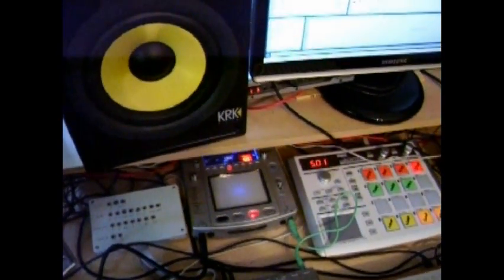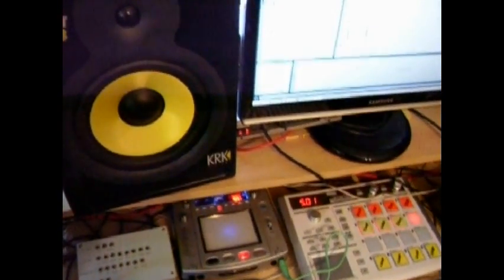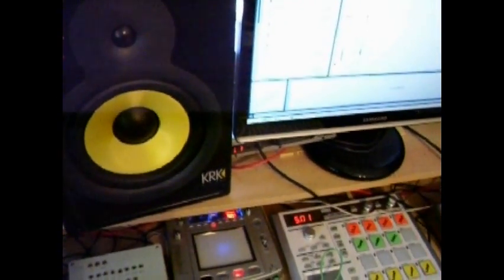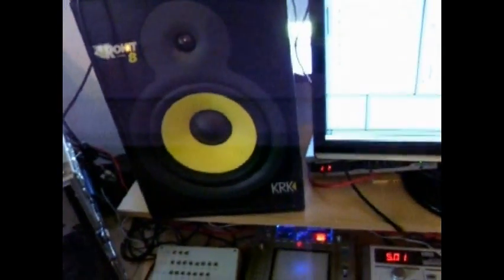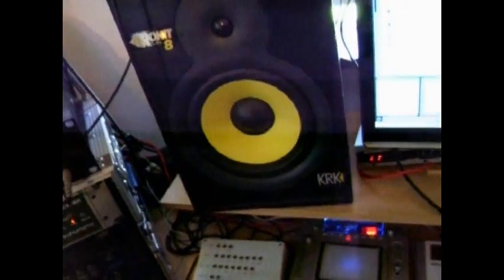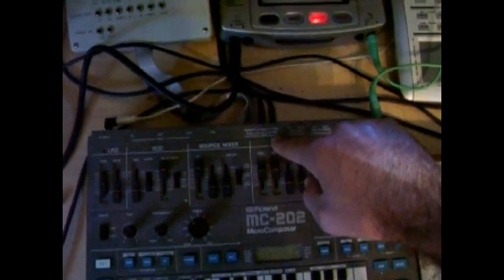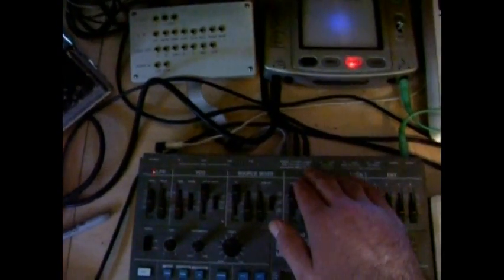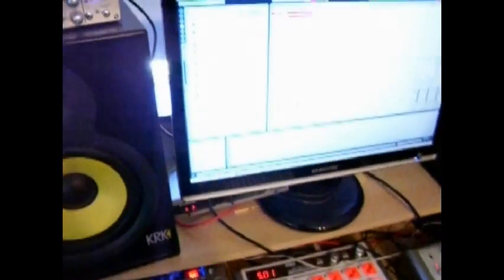mc-202 tutorial #1 programming and syncing to tape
Sorry the pilot and sync tones are no linger available for download. I no longer have them or have the means to make them at the moment.